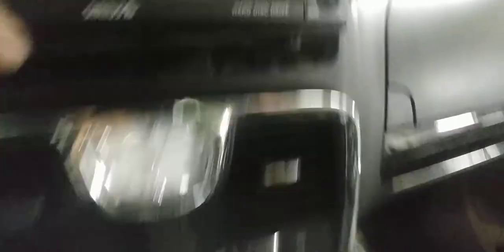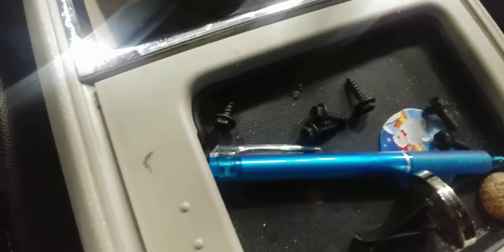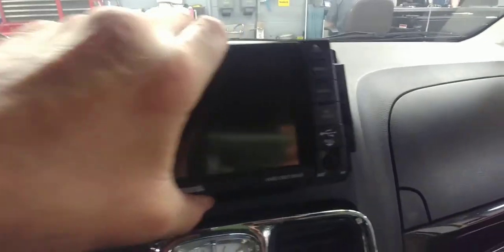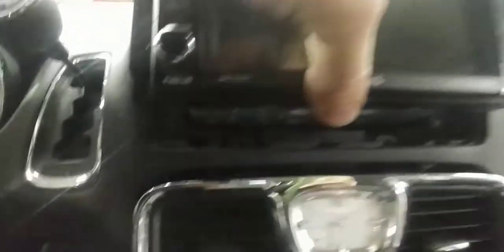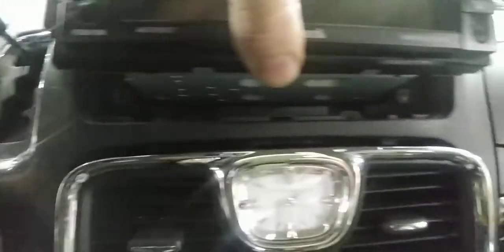2011 - 2016 Chrysler Town & Country AC control head clock radio and Center vents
Short and sweet 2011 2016 Chrysler Town and Country climate control unit removal Center vents clock and radio